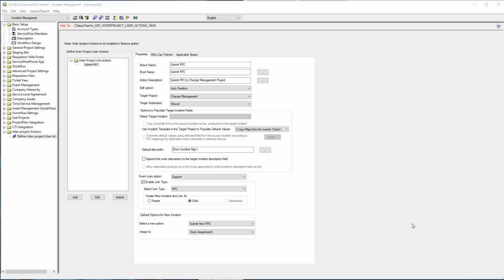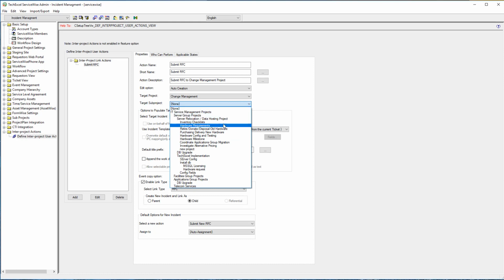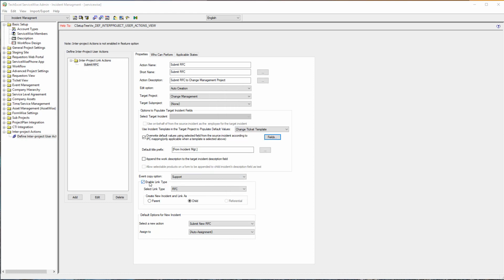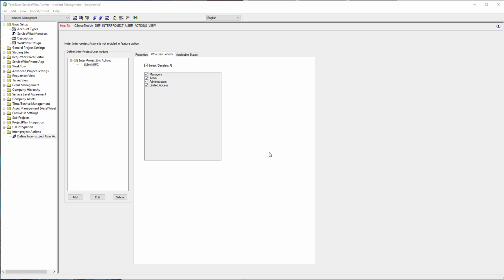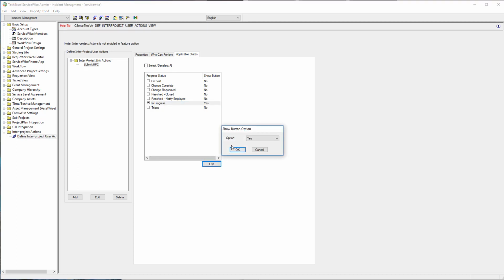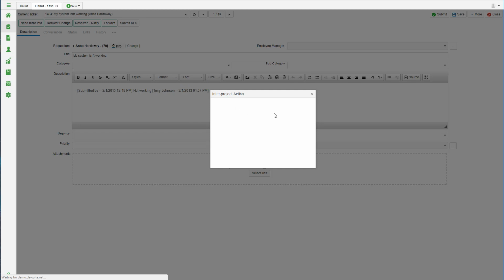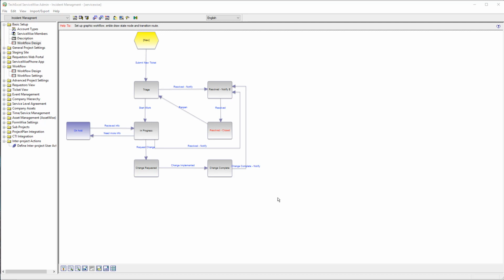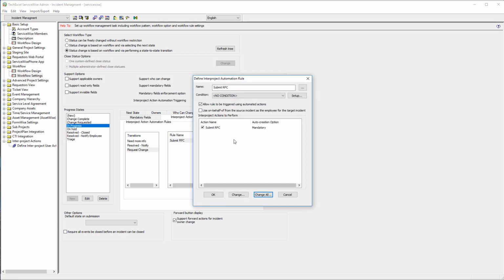[HD] CW/SW Interproject Actions